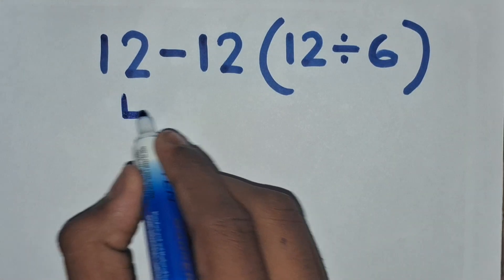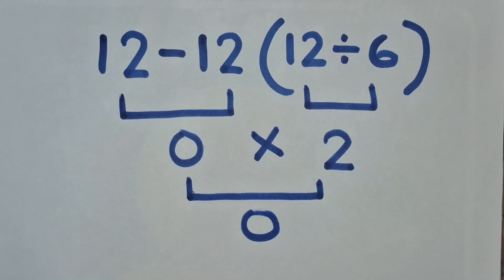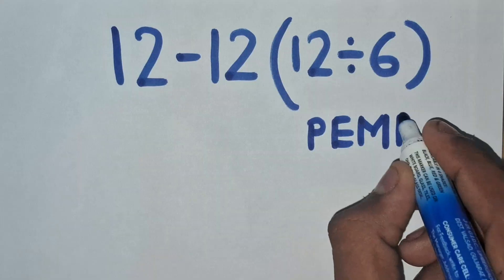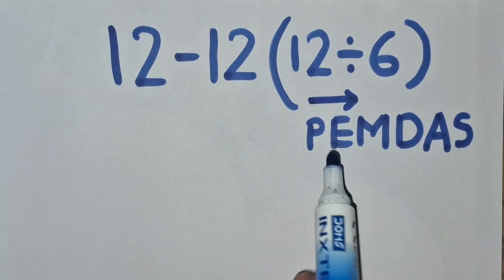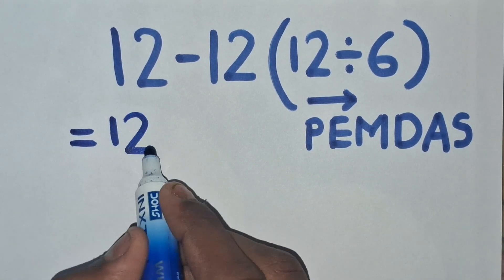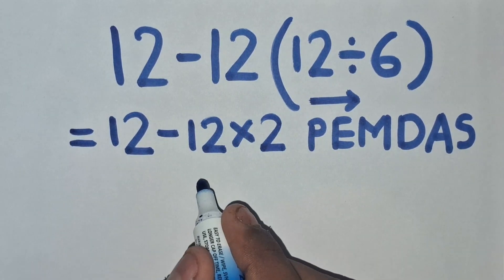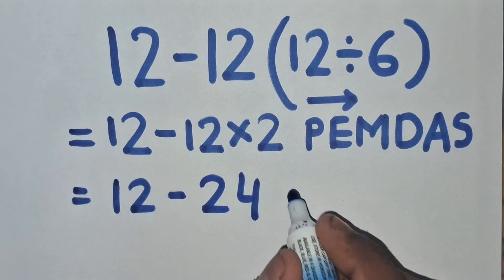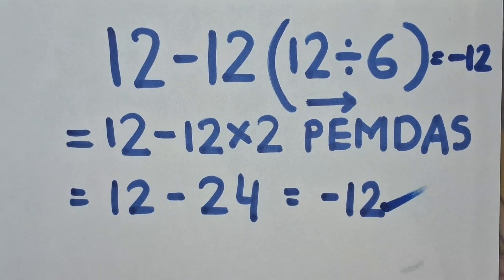Only 1 in 5 People Can Solve This Correctly !